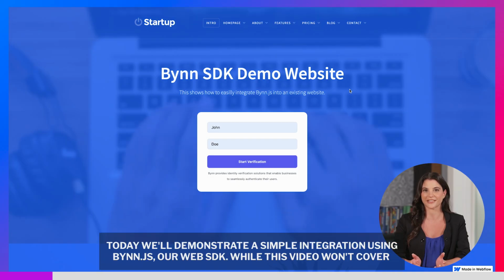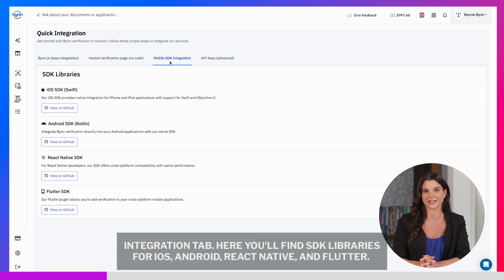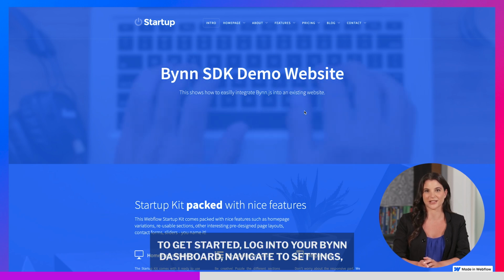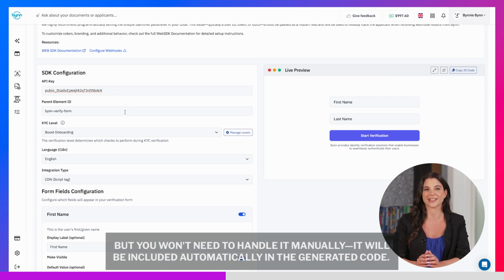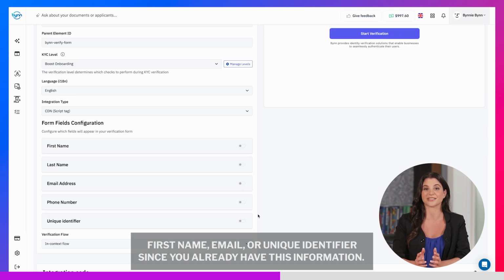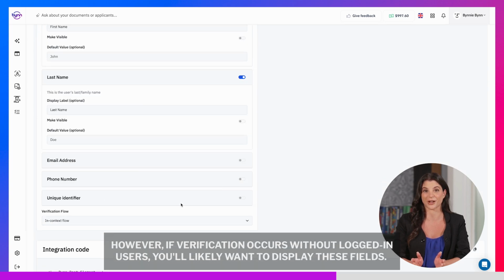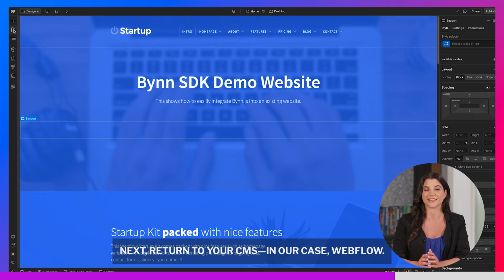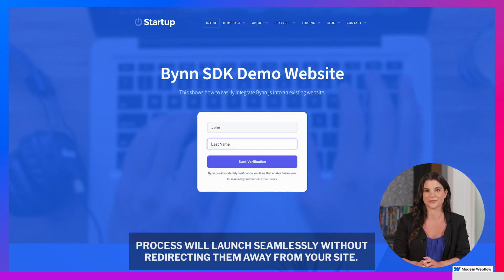Bynn Academy - SDK Integration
AI powered platform for Identity verification, business verification, fraud prevention, and regulatory compliance—built for success. Create your free account at bynn.com